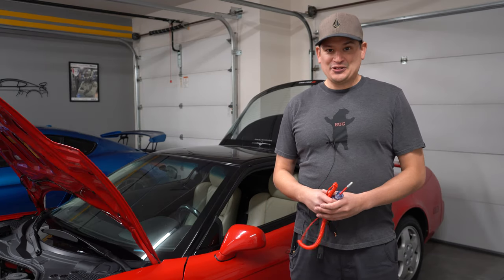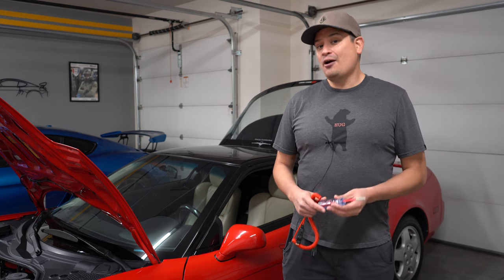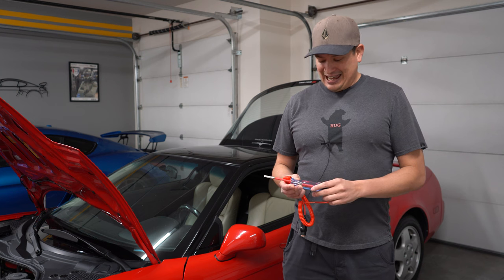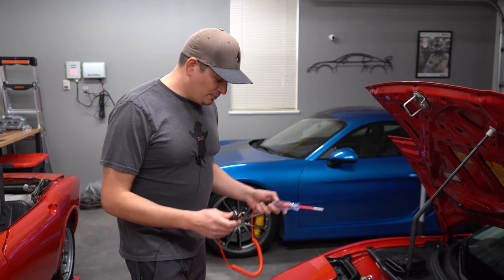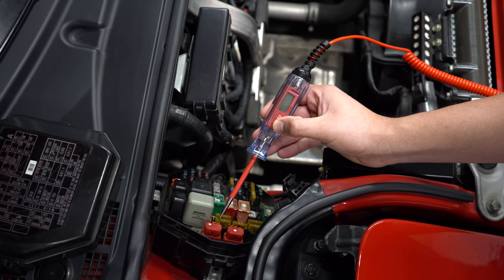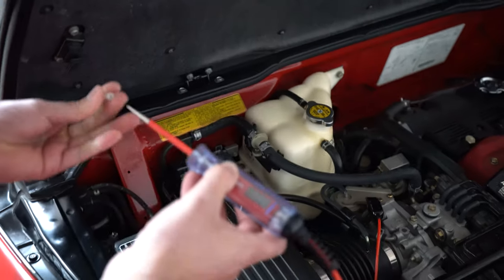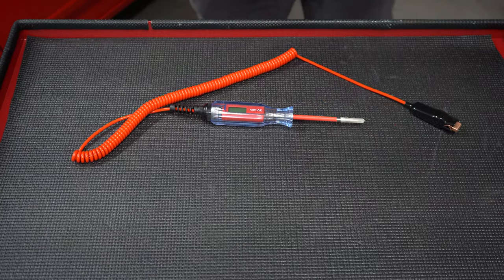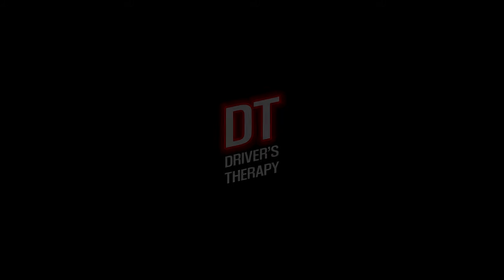Digital Circuit Tester Review - "BEST TEST LIGHT?!?!"